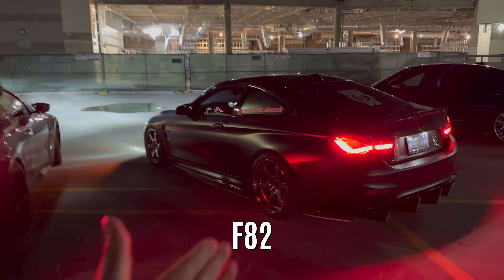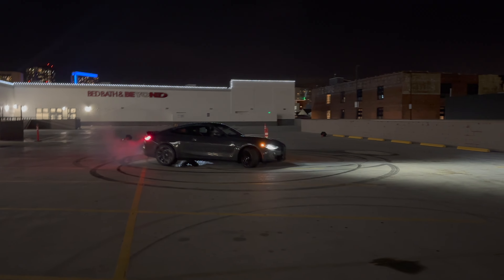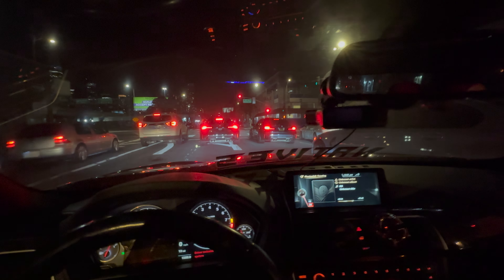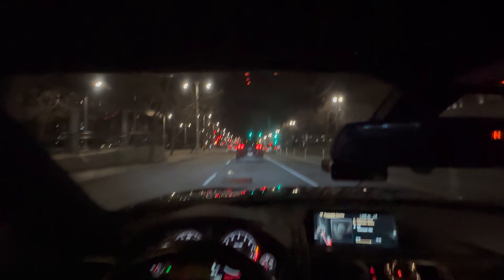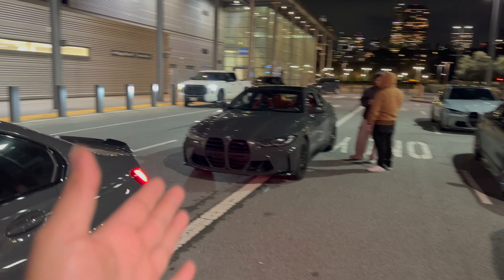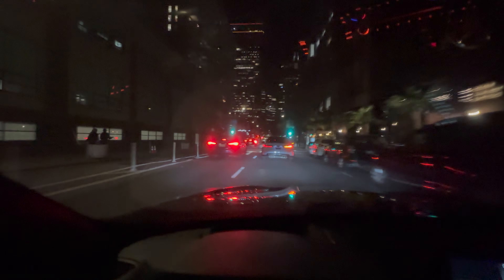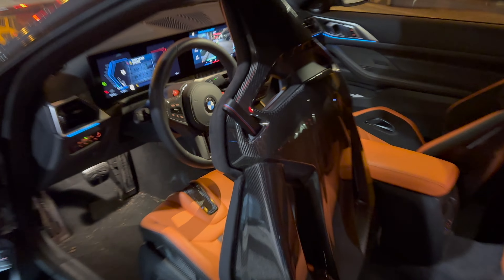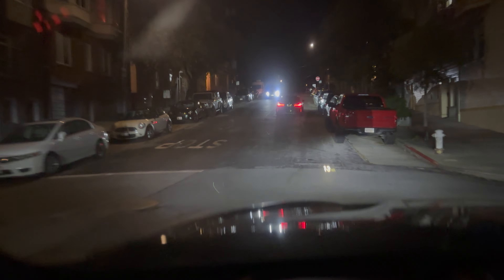BMW's terrorize streets of San Francisco | G80 M3 - G82 M4 - F82 M4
Took the M4 out around the city of San Francisco for a night run with some fellow bimmer homies to test out the BMW Performance.

Brooklyn Gray G80 M3: @graves_g8x
Black Sapphire Metallic G80 M3: @ brianz_89
Dravit Gray G82 M4: @dravit_g82

Welcome back to the channel everyone, I truly hope everyone is having a good day and enjoying the content. The M4 came out to play with some newer BMW's, the G chassis M line up to be exact. I was surrounded by dream cars, all of which were spec'd out differently for a variety in driving preferance and let me telll y'all, I was in love during ever second of it!

The BMW M4 F82 currently has a few modifications and upgrades and we are very close to being FBO with an estimated power output of about 500HP. I hope you guys enjoyed the video and captured a glimpse of both the city life but also what it's like to be behind the wheel of an M car.

AND Follow the Social Media Platforms for realtime updates!